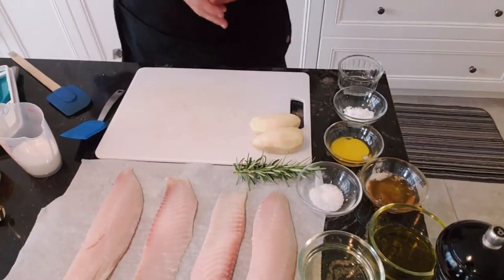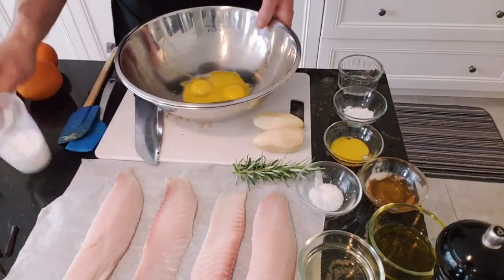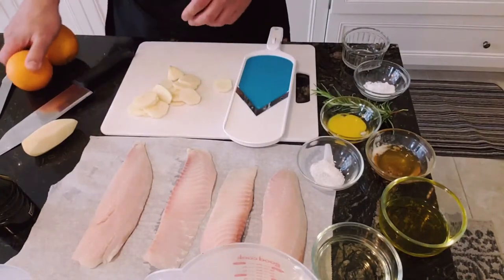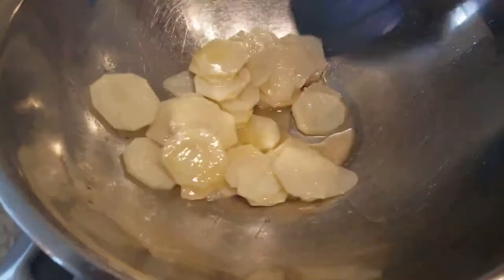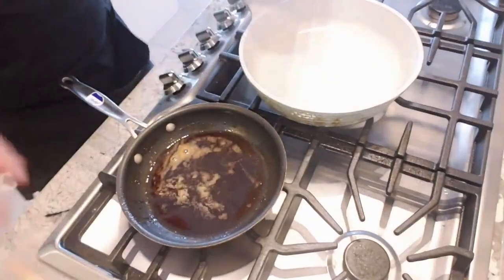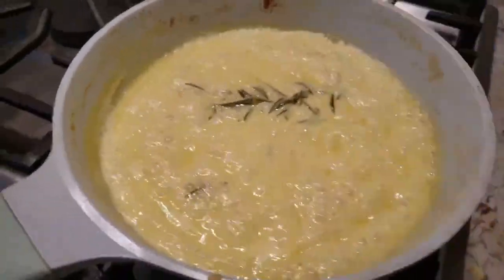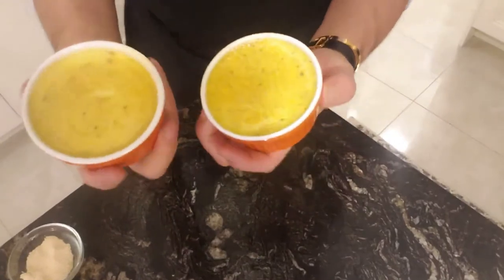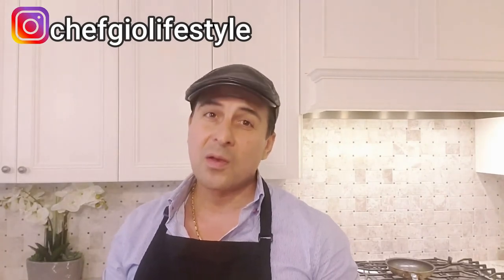FISH FILLET WITH POTATO SCALES (BONUS CREME BRULE) BY CHEFGIO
In this video ChefGio will take you on a high-end Fish Fillet crusted with scale-shaped sliced potatoes on a cream orange sauce with Rosemary.
as a bonus you will also get a creme brute for desert.

I hope you enjoy our last dish of the week in french cuisine,

Bon appetite.